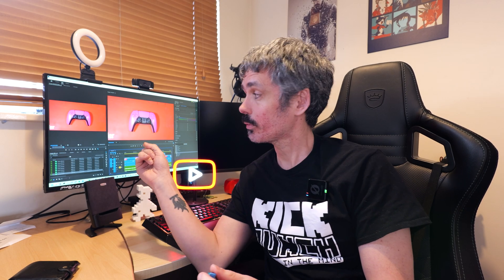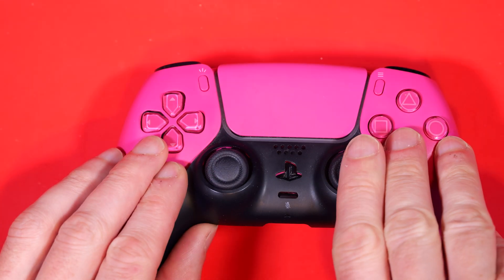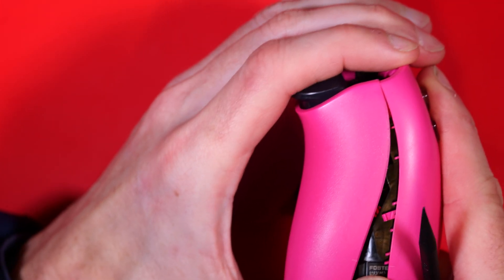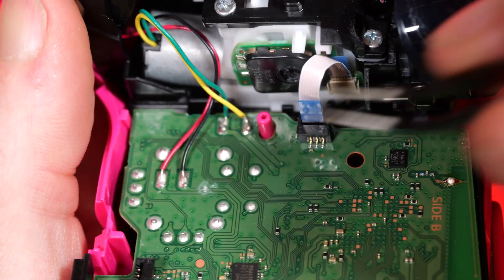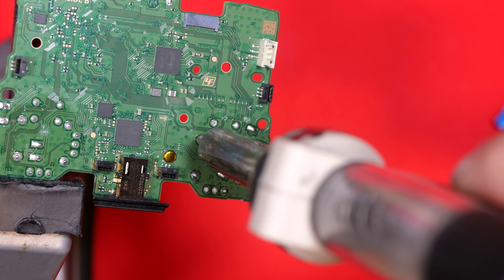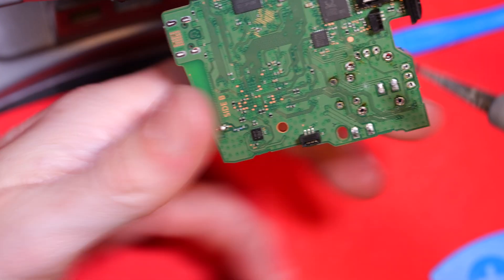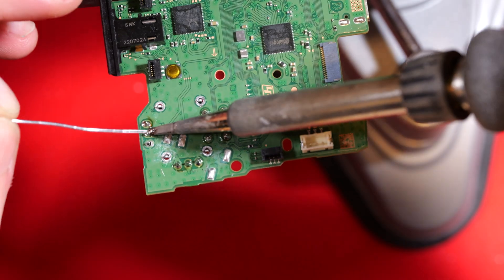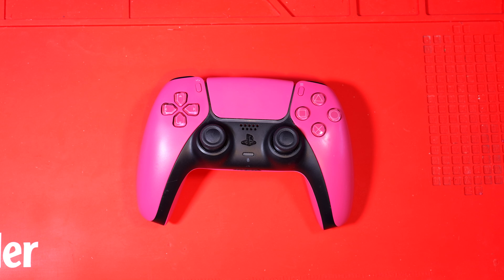PS5 DualSense Stick Drift Fix - New Hall Effect Modules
Thanks PCBWay for sponsoring this video - Use this link for $5 new user free credit.

Hopefully this helps you tackle your stick drift issues.
In Summary - have a go at it if you're confident with soldering and have the tools, if not, send it off!

Cats!